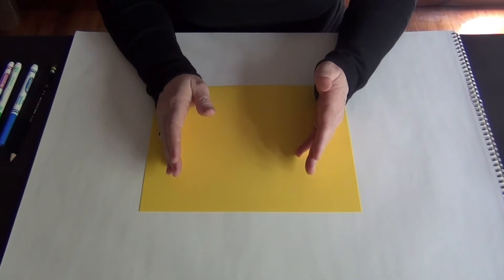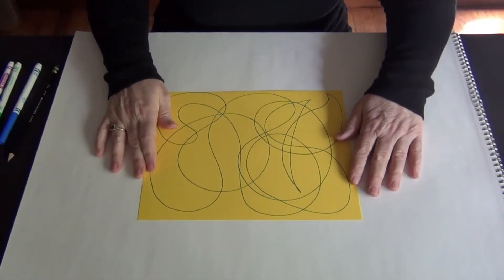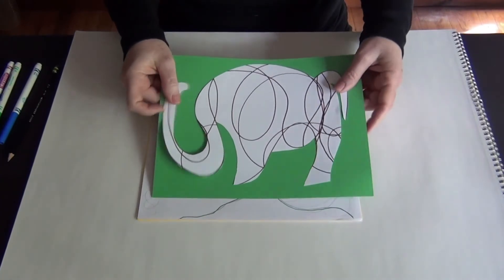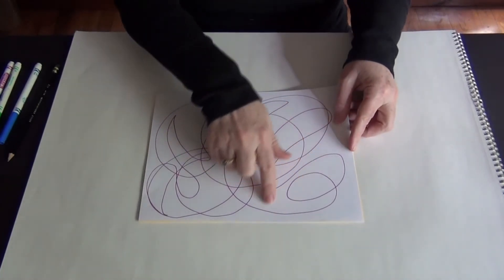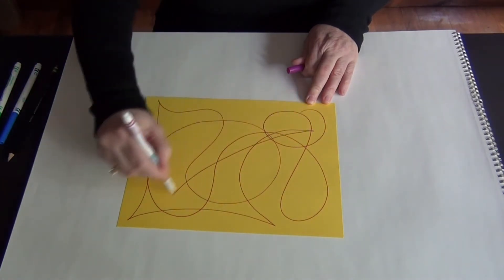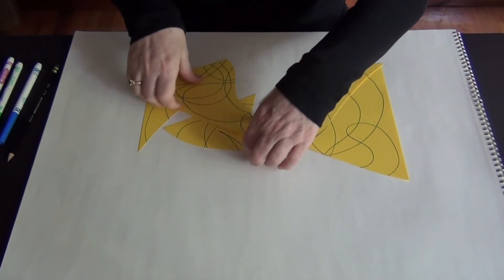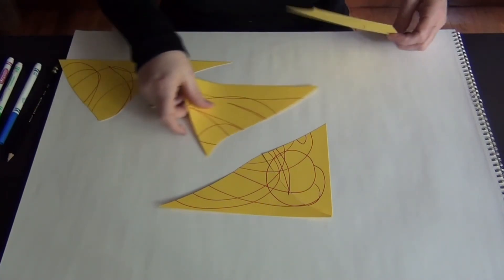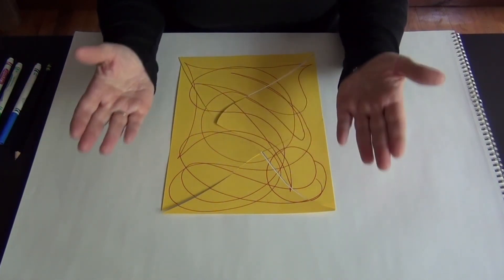Make Loopy Drawings and Puzzles with Yvonne Brooks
Make Loopy Drawings and Puzzles with Yvonne Brooks, Scribble Drawings, Books & Art for Kids, McNally Jackson Books